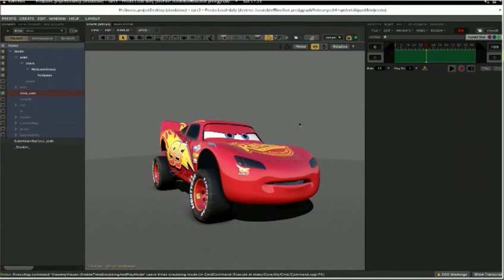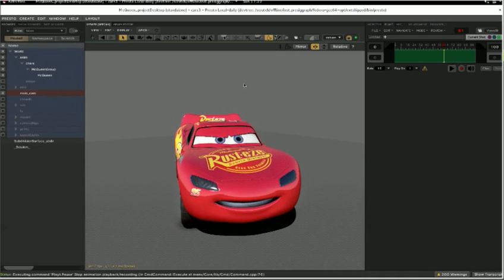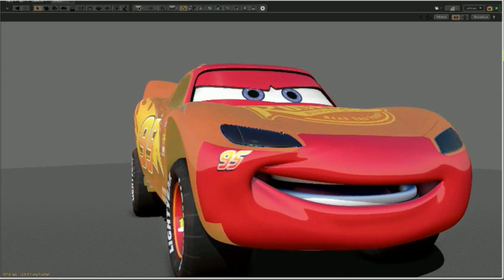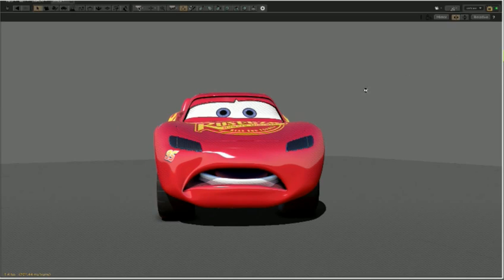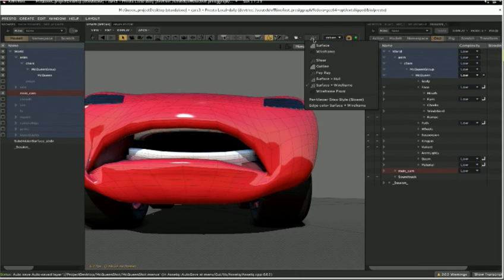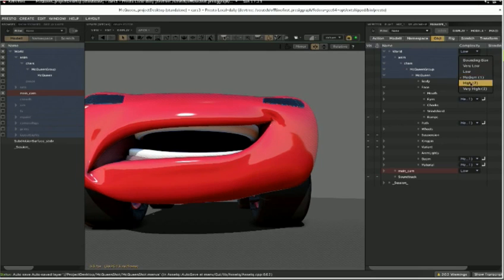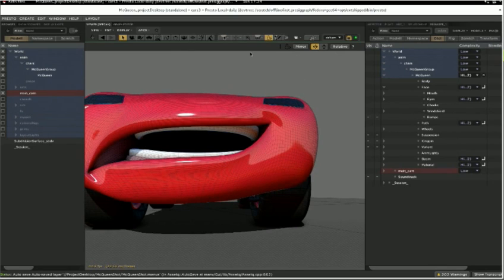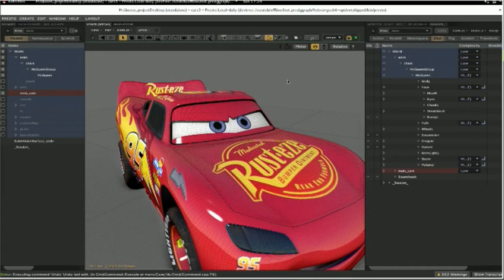Cars 3 - Mcqueen new look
Lors de la conférence SIGGRAPH 2016, les ingénieurs de Pixar Senior Software ont fait une présentation montrant le fonctionnement de la création de graphismes pour la production cinématographique de chez Pixar, dont une démo avec McQueen version Cars 3